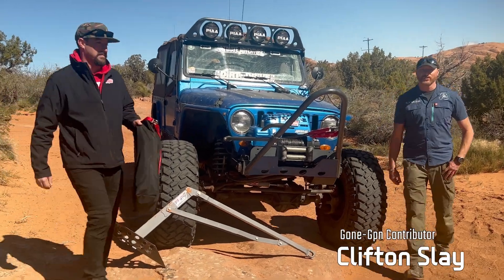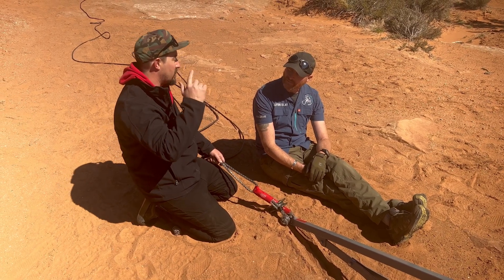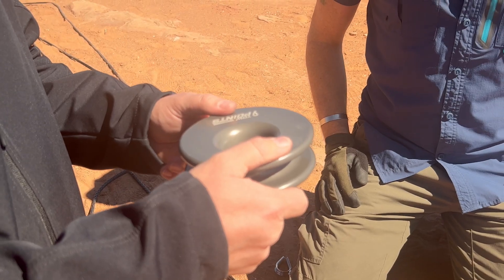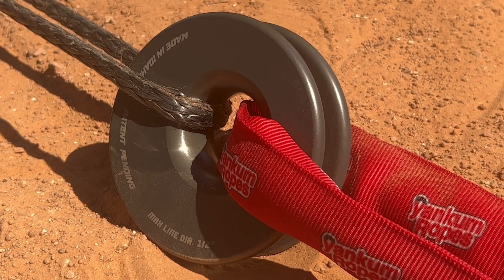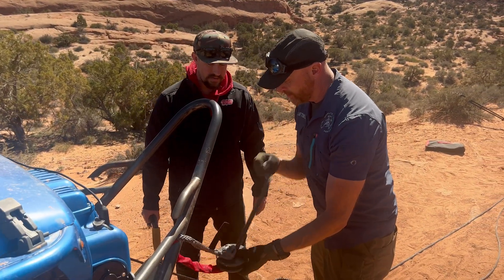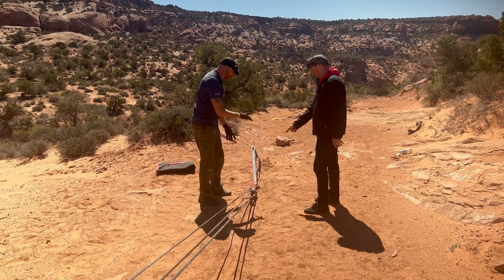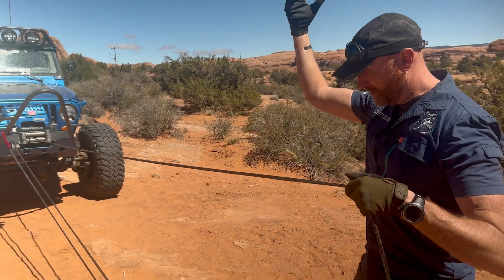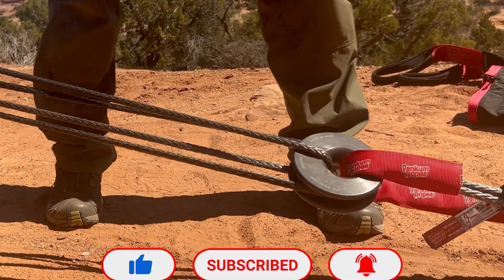Basic Winching Systems Using Synthetic Rope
In the Utah desert Clifton Slay and Alan Clawson from Yankum Rope talk about basic winch systems utilizing Yankum's off road recovery designs. They progress through building 1:1, 2:1, 3:1 and 4:1 winch systems during a self recovery scenario. Further demonstrating how to assemble these configurations using synthetic rope and the unique components that are required within Yankum Rope's product offering. Many pitfalls exist both in safety and kit care, Alan and Clifton come across and solve challenges that are very common when constructing more exotic recovery systems.